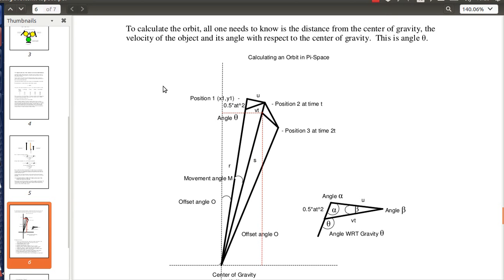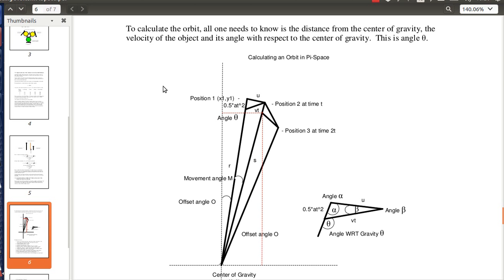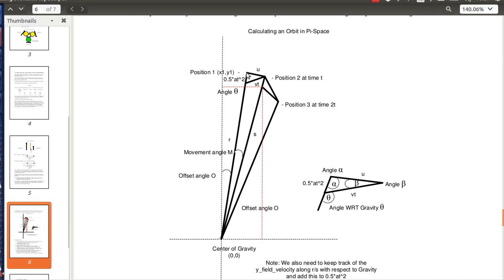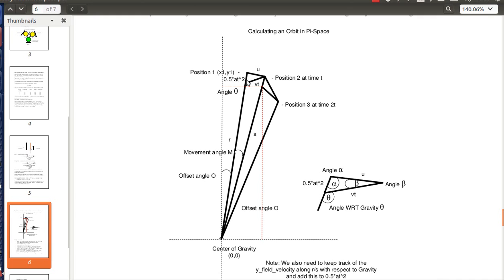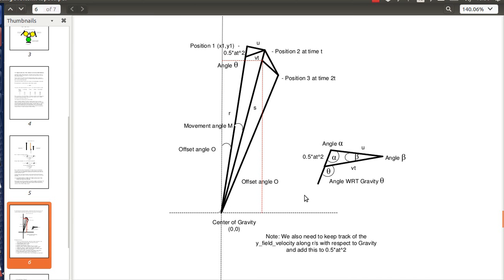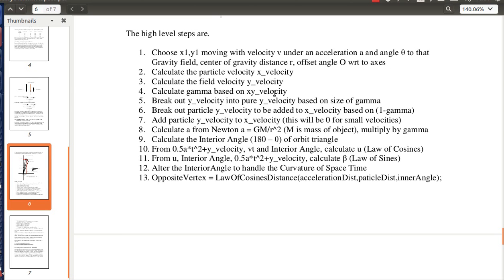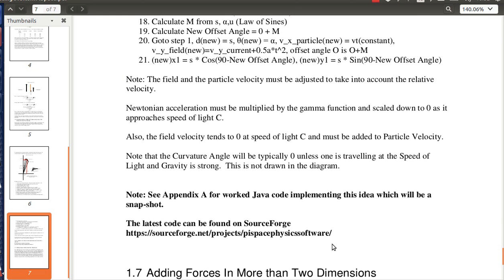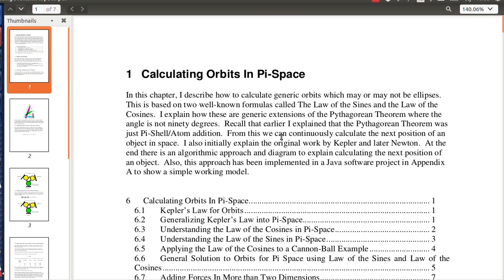Calculating Orbits in Pi Space Part 1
Show the diagram that the algorithm implements for an Orbit in Pi-Space